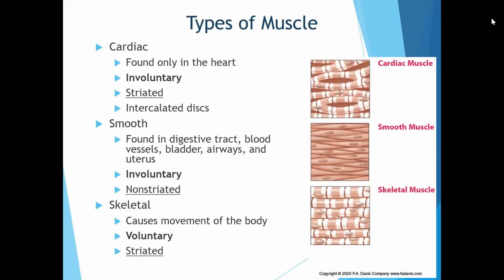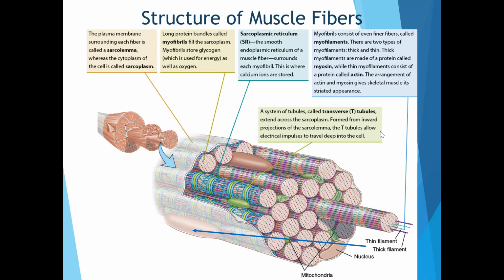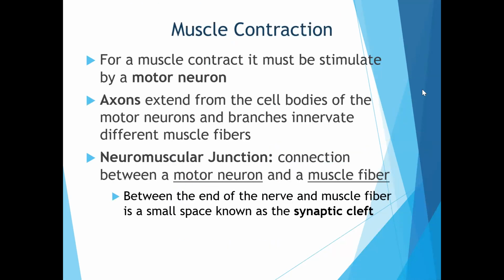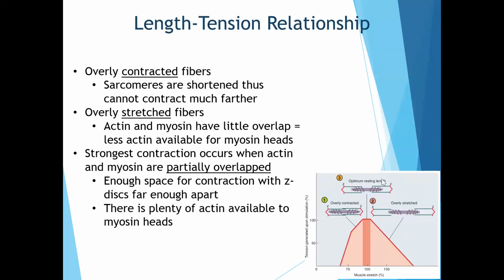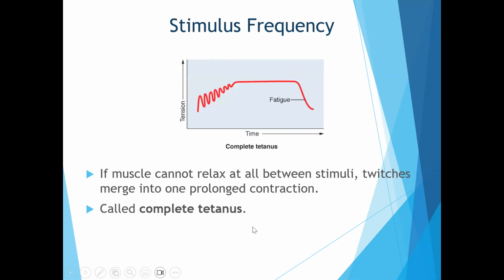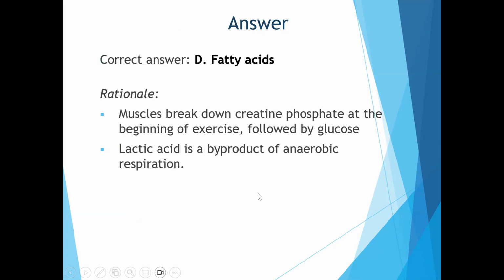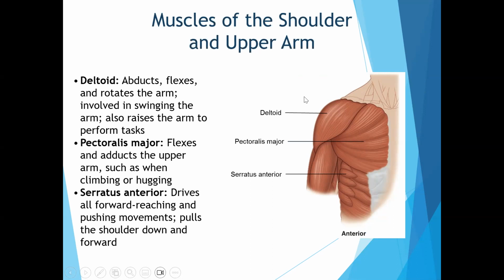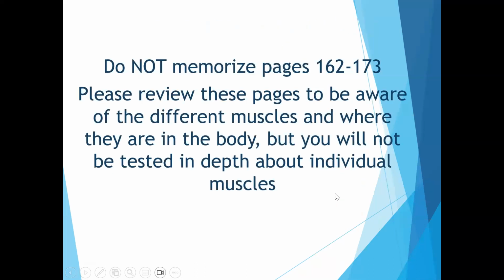Ch 10 Muscular System